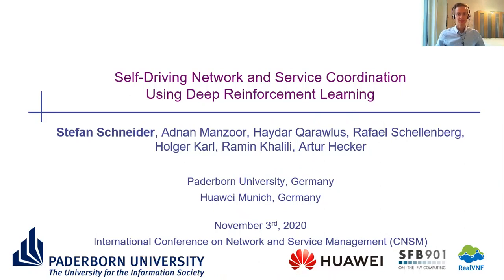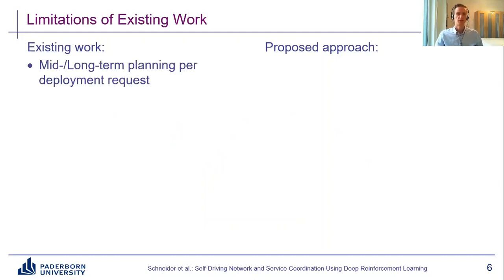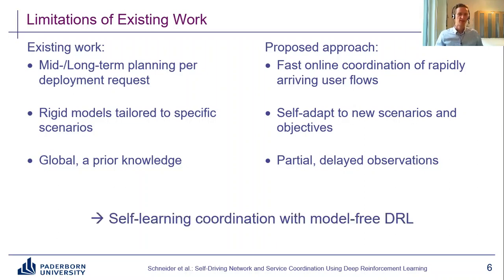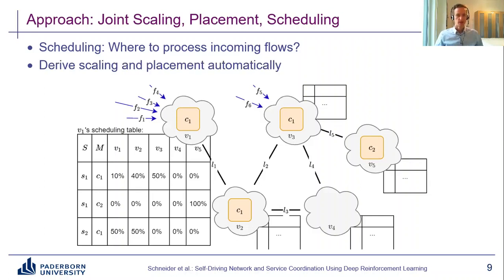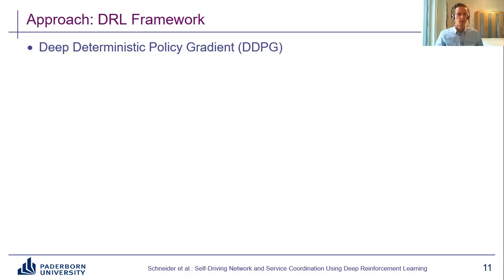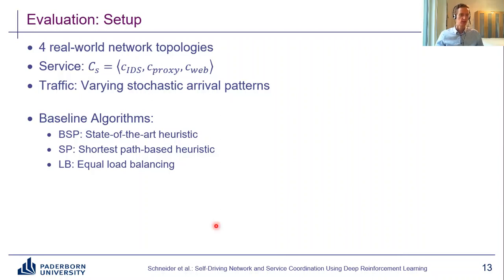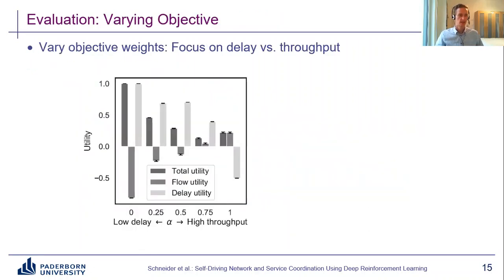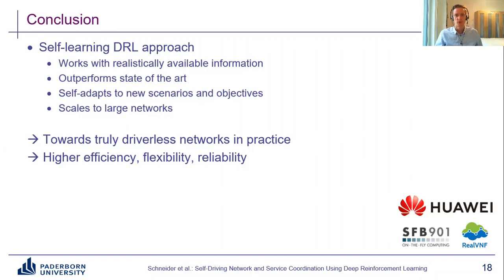Self-Driving Network and Service Coordination Using Deep Reinforcement Learning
My talk at the IEEE/IFIP International Conference on Network and Service Management (CNSM), 2020.